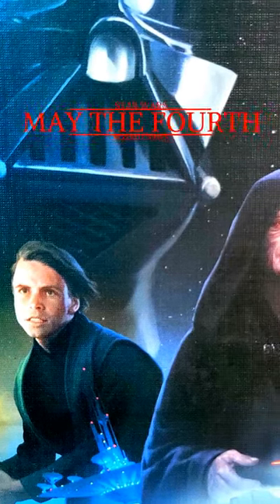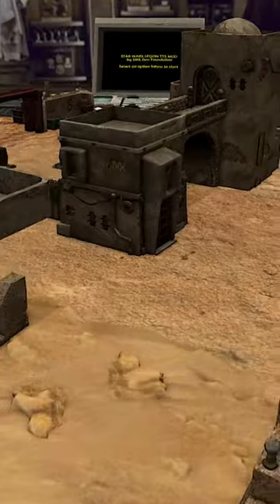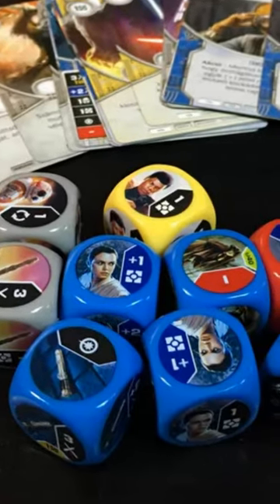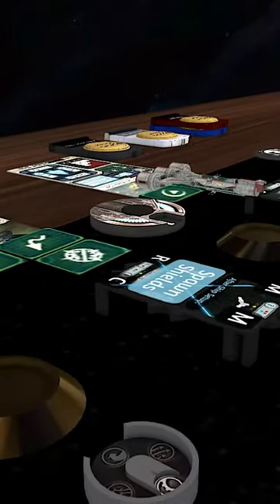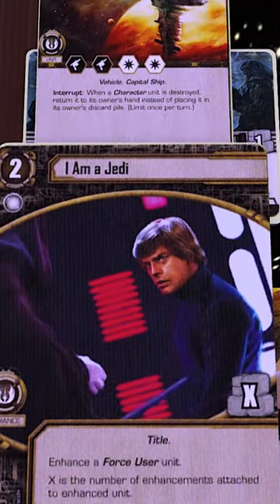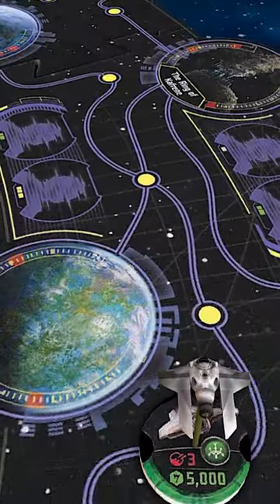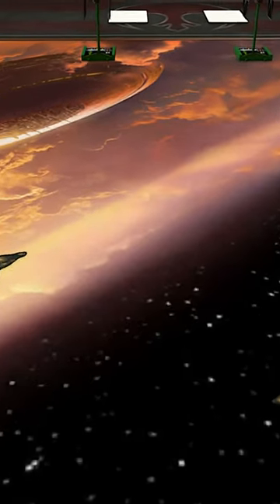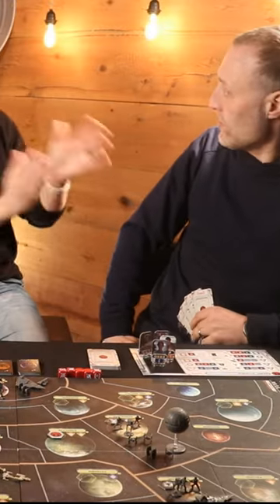Top 10 Star Wars Board Games on BGG - May the Fourth Be With You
For May the Fourth, we wanted to share with you what the top 10 Star Wars board games are according to the Board game geek.